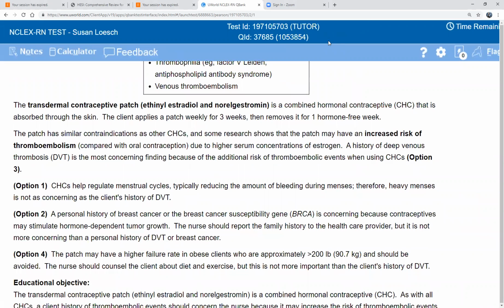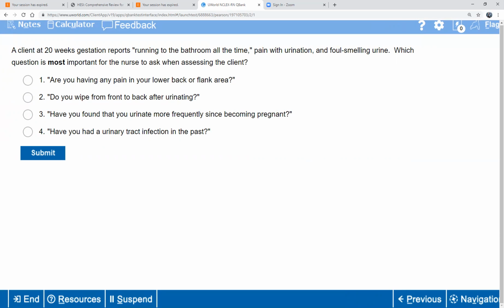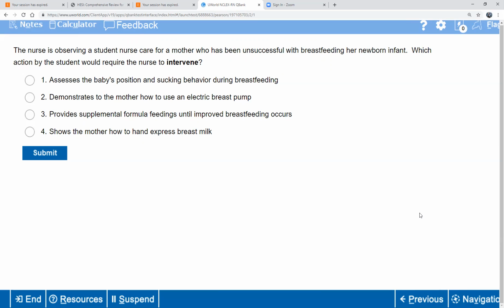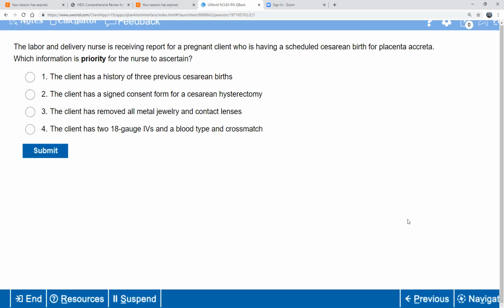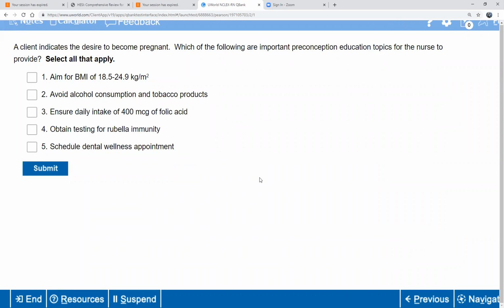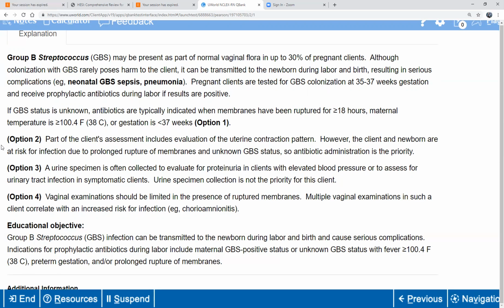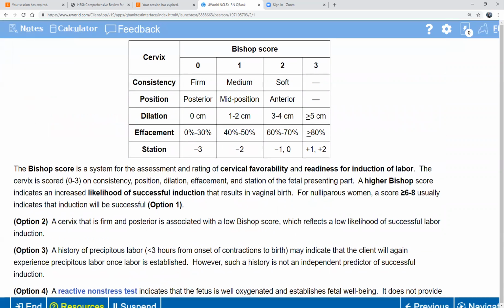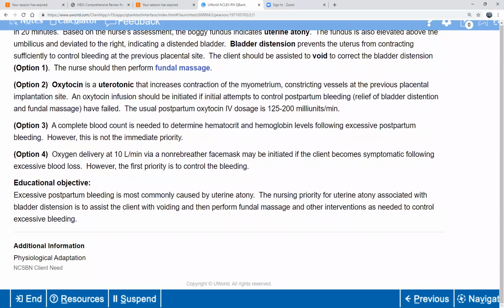OB tutoring Ms Sue 1 3 21